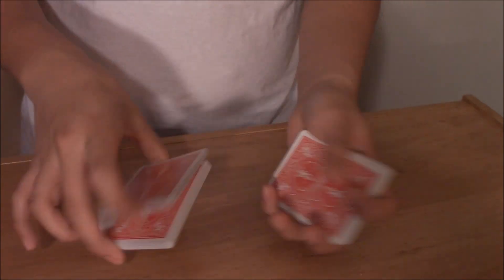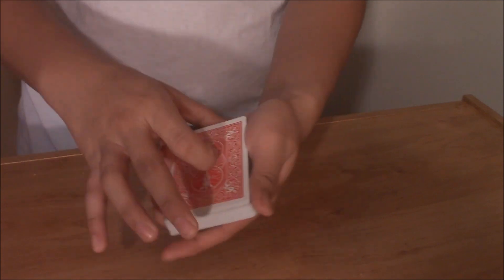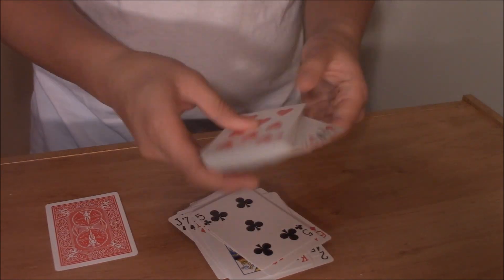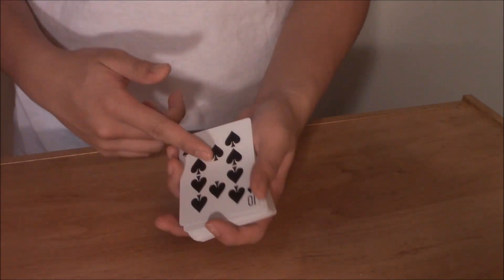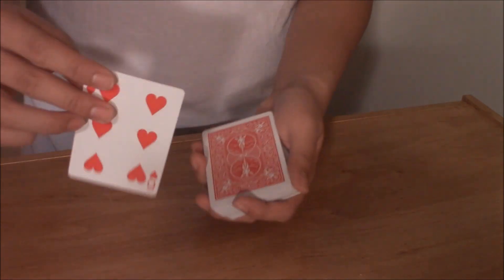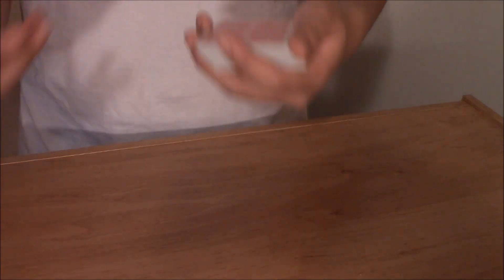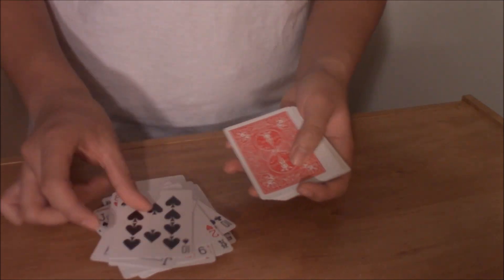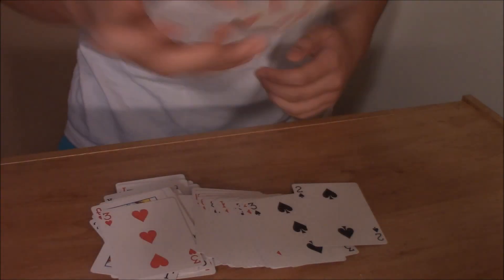CRAZY EASY MAGIC TRICK!! (REVEALED)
Today we teach you a crazy easy magic trick!